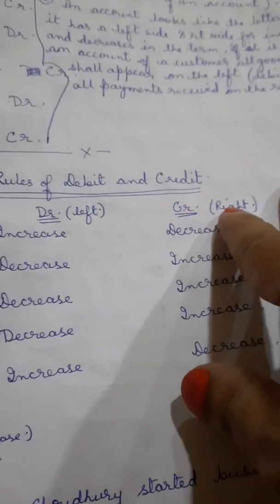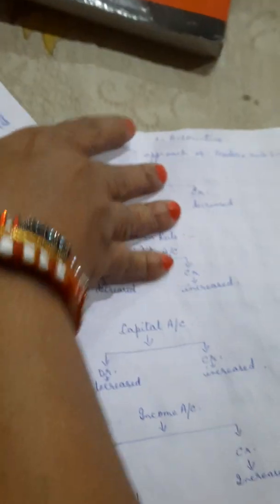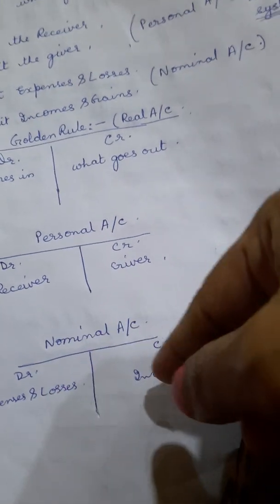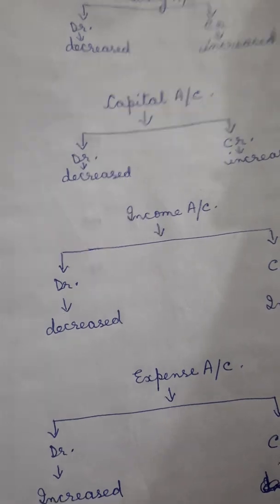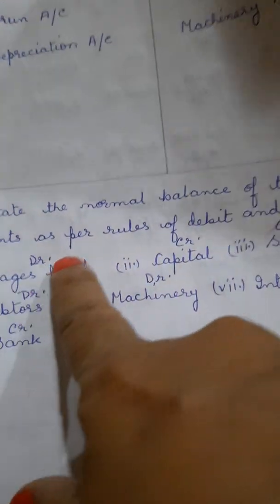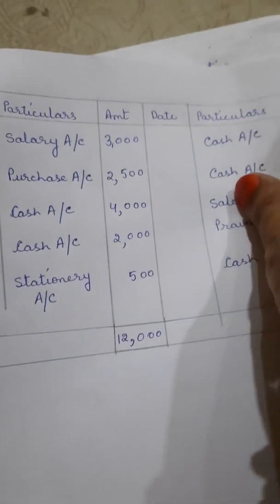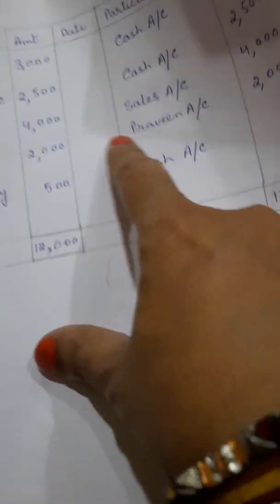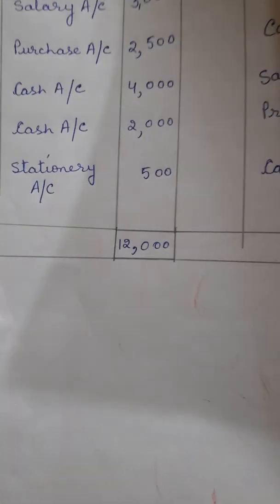rules for debit and credit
Great news! 🔔

ज़बान संभाल के is now using the Classplus Lite app to teach their students online! You have been invited by undefined to join your peers in their online learning journey.

Use the Teacher Code akgrqo to sign up on the app.